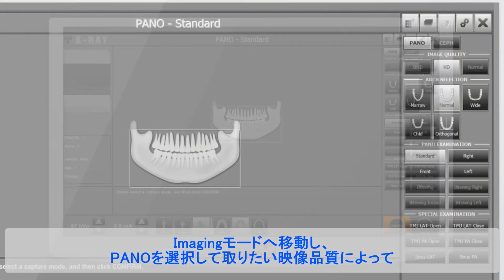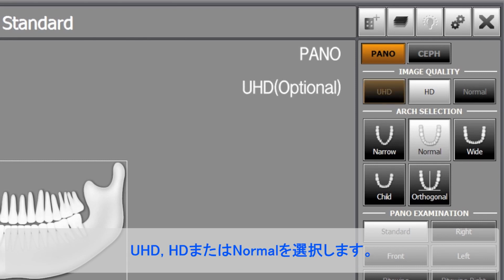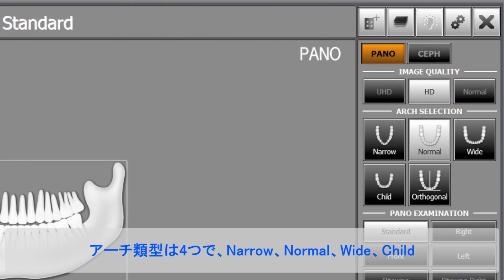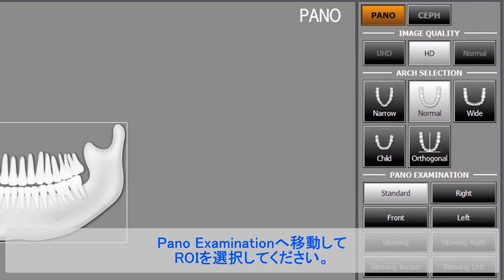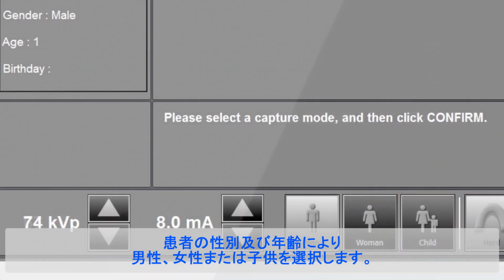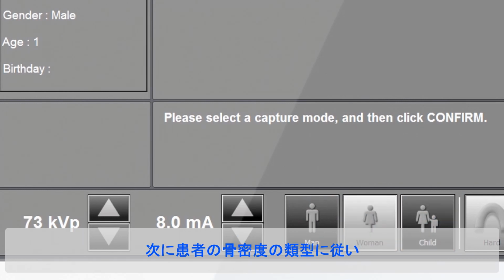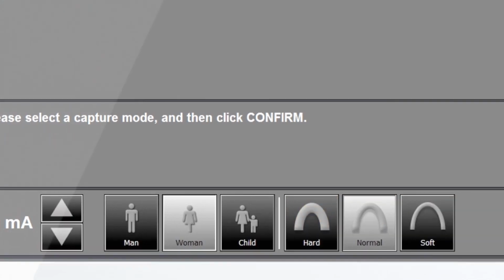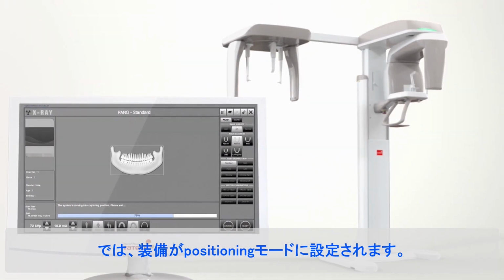VATECH装備の標準ポジショニング・ガイド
VATECH装備の標準ポジショニングをやってみましょう。